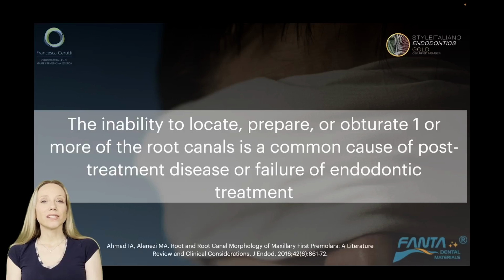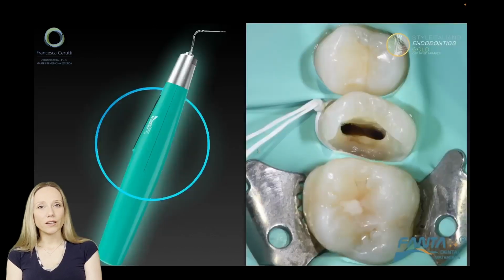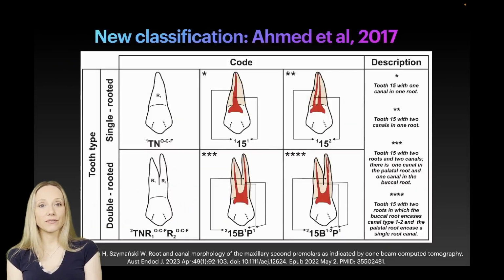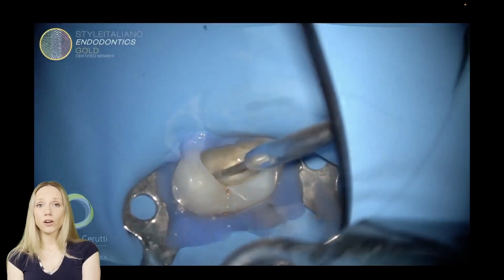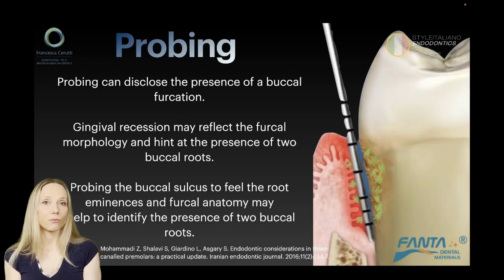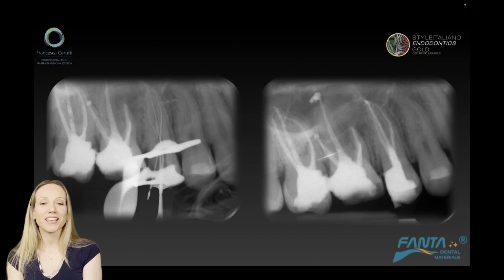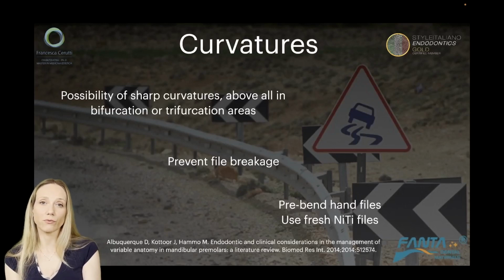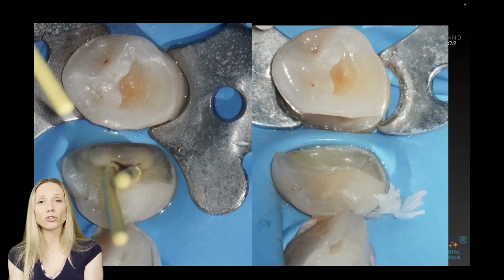Endodontic Manage Teeth With Unusual Anatomies！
“Endodontic Manage Teeth With Unusual Anatomies” by dr. Francesca Cerutti, @Style Italiano Endodontics
Catch this video to find more details on clinical cases and solutions with